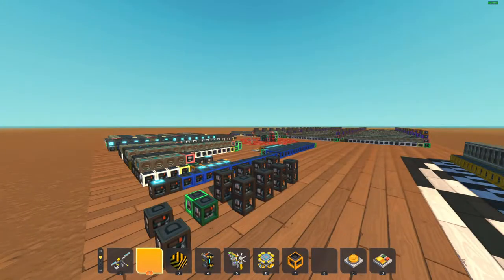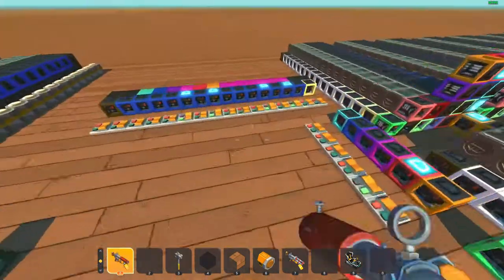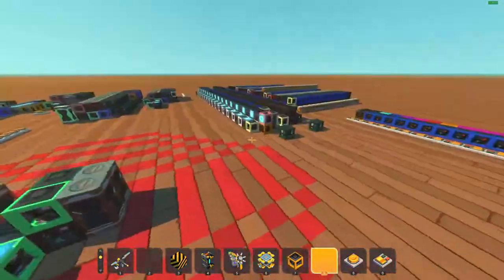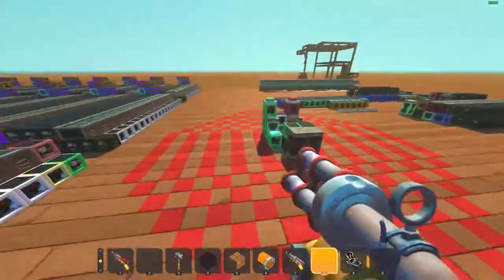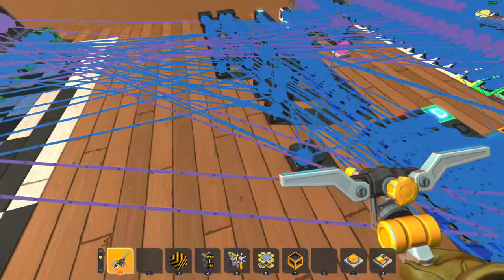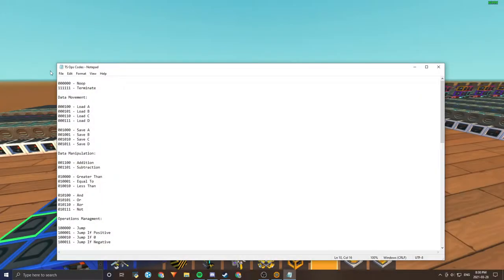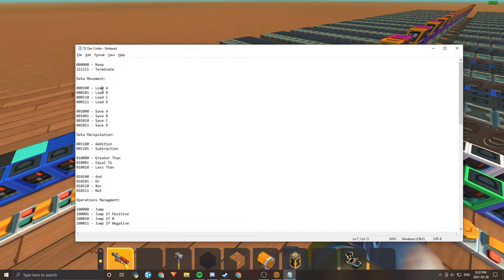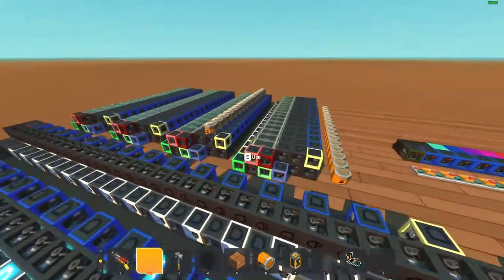Turbo Snail EP10 - Math And Jumps - Scrap Mechanic Computer Construction